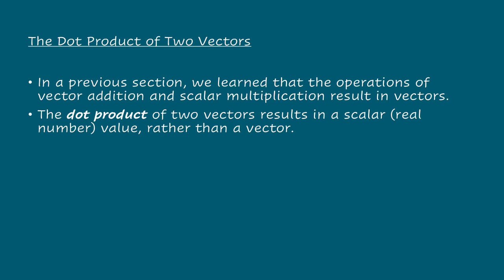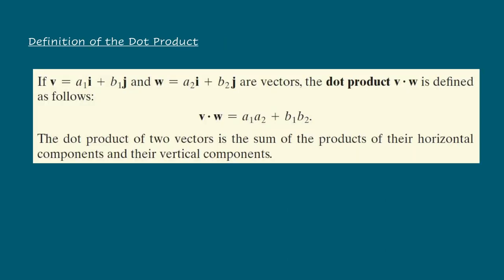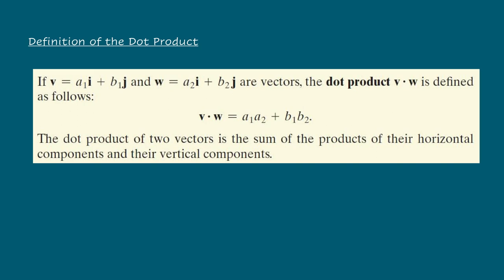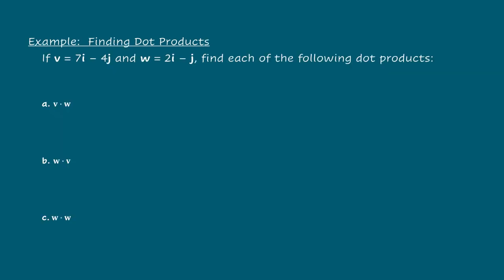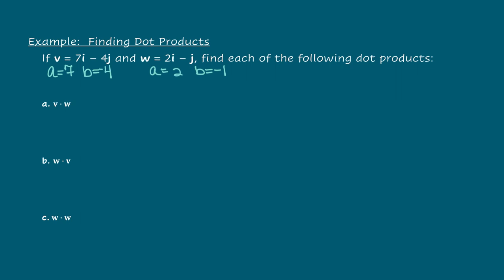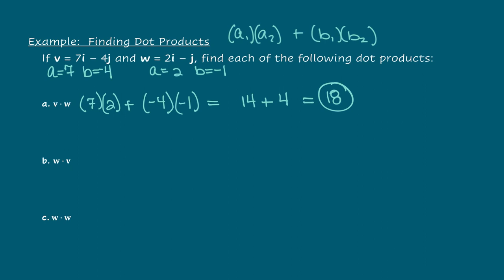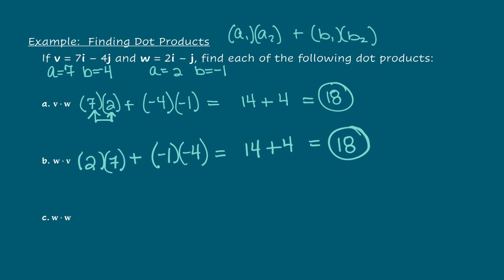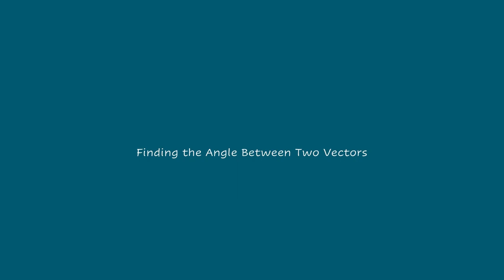6.7.1 The DOT Product